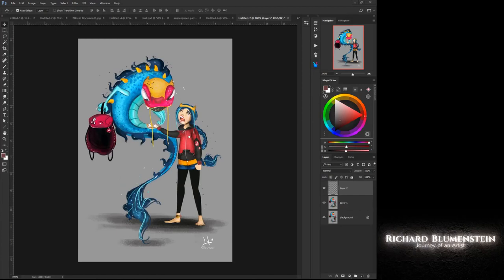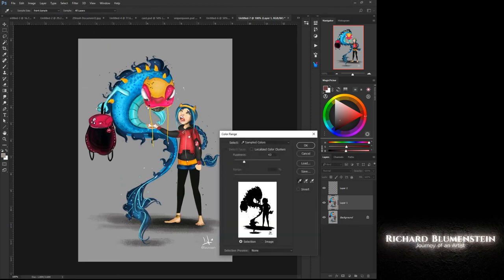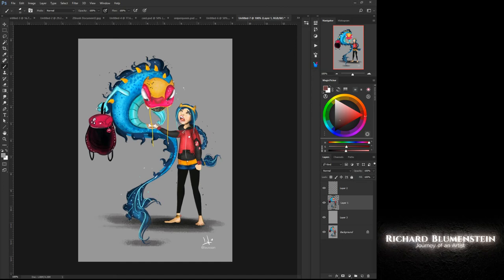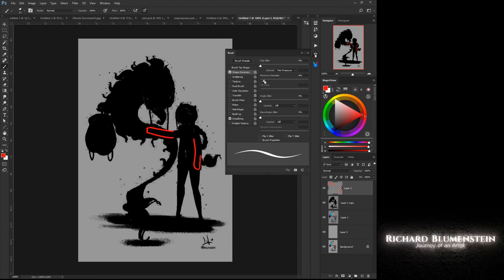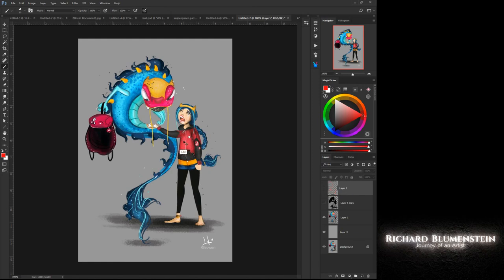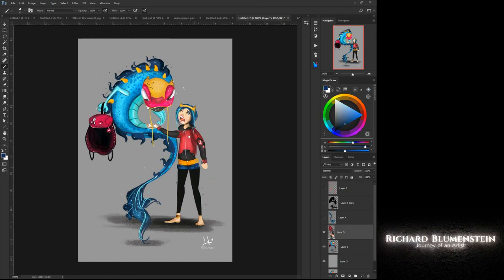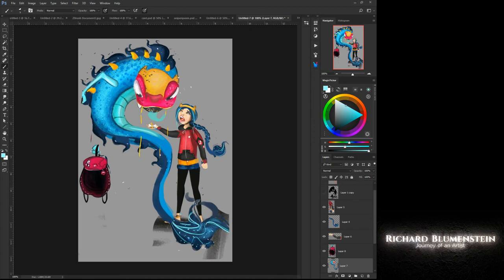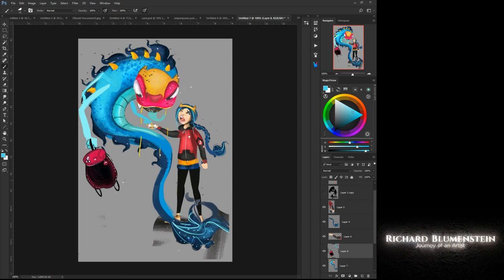Laura Romero‎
Video Critique for Laura Romero‎

I was given permission by the person through Facebook by Laura Romero ‎responding   that they would like a YouTube Video Critique. If this person no longer wants their work to be posted please message me directly and wait for my confirmation of removal to know that I received your message.